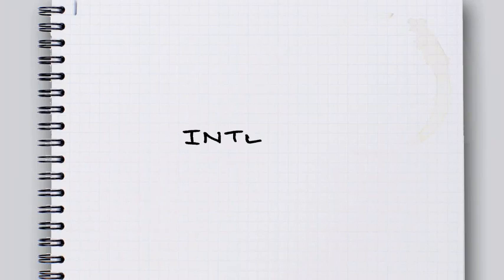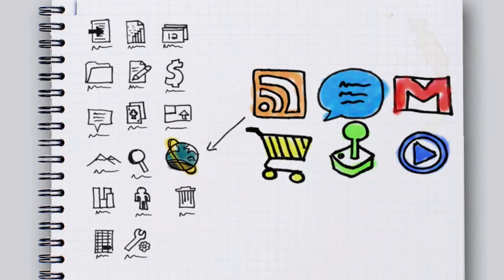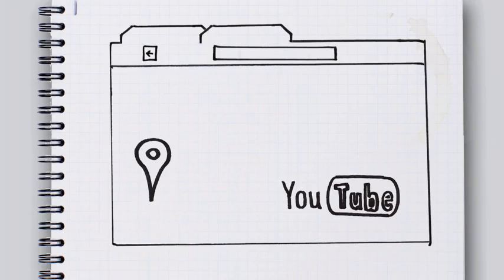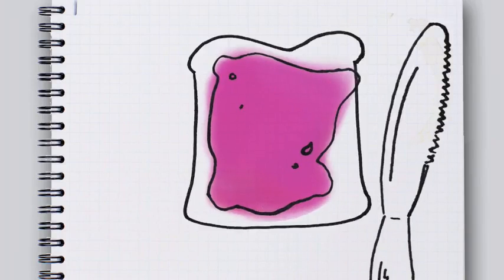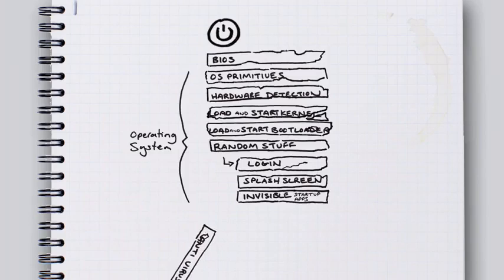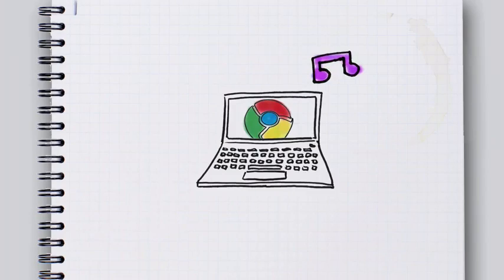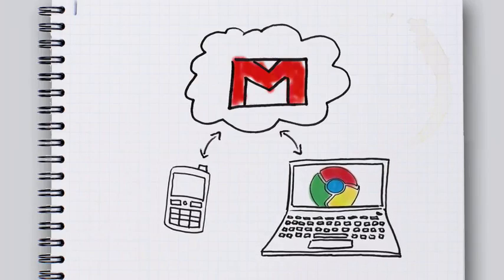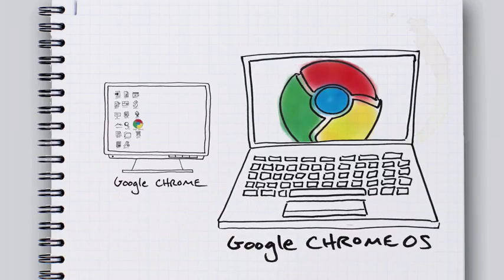Preview | Google Chrome OS (english by Google)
Hey,
hier ein kleines Video über Google Chrome OS auf Englisch.
Eine deutsche Übersetzung von mir gibts weiter unten!
Ich hoffe, sie ist verständlich!

Grüße
MrYouHelp

Übersetzung:

Also,
du bist im Internet, du benutzt einen Webbrowser.
Du weisst schon, das Ding mit der Adresszeile, dem Zurück-Button und Lesezeichen.
Das Ding, in dem du gerade bist, genau hier. Yah, das ist dein Webbrowser.
Wenn du mich magst, verbringst du, wenn du am PC bist, ich weiss nicht, vielleicht 90% der Zeit im Internet in deinem Webbrowser.
Da checkst du deine Emails, du chattest, liest News, guckst Videos an, Spielst Computerspiele, Kaufst Sachen, um nur einige zu nennen.
Das macht den Webbrowser zu dem wichtigsten Programm auf deinem Computer.
Und wenn du darüber nachdenkst, dann war es nicht immer so!
Guck mal hier: Webbrowser wurden zum ersten Mal vor langer Zeit designed mit der alten Absicht des Internets.
Du kannst dich erinnern, an die Zeiten, als es langsam war und es nur aus Wörtern bestand...und Links, die zu Seiten mit noch mehr Wörtern verwiesen, lange vor irgendwelchen Animationen.
Also fragten sich ein paar Jungs bei Google:" Was wäre, wenn wir den Webbrowser von Grund auf redesignen würden?
Das wurde das neue Internet genannt, du weisst schon, mit Karten, Videos und Internetanwendungen, die sehr viel dynamischer sind.
Und so erfanden sie Chrome.
Einen Webbrowser, der sehr schnell im heutigen Internet unterwegs ist.
Und es ist dicht. Und sicherer.
Aber...hauptsächlich ist er wirklich schnell.
Ich meine, meine größte Frage, wenn ich meinen Computer hochfahre, ist:"Wielange brauche ich, um ins Internet zu kommen, oder?"
Ich meine, wenn es kein Internet gäbe, würde ich wohlmöglich meinen Computer nicht einmal benutzen!
Wusstest du, dass sogar die schnellsten Computer 45 Sekunden zum Hochfahren brauchen? 45 SEKUNDEN! In der Zeit kannst du dir einen Sandwich machen.
Also genau geschieht das, wenn du deinen Computer hochfährst:
Da gibt es eine Liste von Dingen, die der Computer tun muss.
Vielleicht hat es dich bisher nicht wirklich interessiert, aber du hast vielleicht auch schonmal bemerkt, dass die Programme langsam starten...und wenn du mich magst, dann klickst du das Webbrowser-Icon, sobald es erscheint, immer und immer wieder! "Auf Auf, ich muss ein paar Emails checken!"
Nun...all dieses Zeugs wird Operating System genannt.
Über die Zeit wird es rostig und der PC wird sehr langsam.
Nun, Google war wie...warte einen Moment... Wenn dein Operating System rostig ist und du den PC nur startest, um den Webbrowser zu starten und online zu gehen...dann brauchen wir doch vielleicht das alles garnicht mehr?!
Was wäre, wenn du den Boot-Knopf drückst und du bist innerhalb von Sekunden im Internet?
Was, wenn dein Browser dein Operating System ist?
Guck mal genauer rein...du brauchst dich nicht mehr mit dem Managen von Programmen oder nervigen Updates herumzuschlagen oder verlorenen Daten oder verwirrenden Einstellungen oder Bluescreens des Schreckens und keinen nervigen Updates...es gibt nur den Browser, was für dich bedeutet:
Du kannst immernoch Musik hören, Filme gucken, mit Freunden chatten, Dokumente erstellen, Spiele spielen, Emails schreiben.
All das erledigst du nun im Internet und weisst du auch warum?
Weil nichts davon auf deinem PC gespeichert ist.
Was? Nichts davon? Yah, nichts davon! Wirklich? Ja, Nichts davon ist auf deinem PC gespeichert. Nun... wo ist es dann? Es ist...im Internet!
Wenn du deine Emails vom Computer und vom Handy aus bearbeitest, so ist es auf keinem von den beiden gespeichert.
Wenn nun das alles im Internet gespeichert ist, so wird es als stateless bezeichnet, was schon ein großes Wort ist.
Also erinnere dich nochmal: Chrome ist ein total neuer Webbrowser. Du kannst es dir genau jetzt auf deinen PC herunterladen.
Aber Google Chrome OS ist ein total neu gedachter Computer, der dich die Sorgen um deinen PC vergessen lässt, damit du dich auf das Internet konzentrieren kannst, was der Grund für die meisten von uns ist, dass sie Computer benutzen.